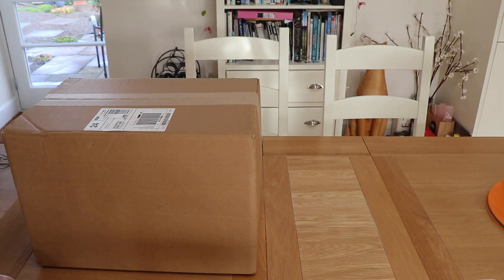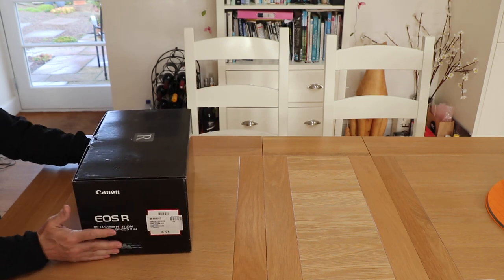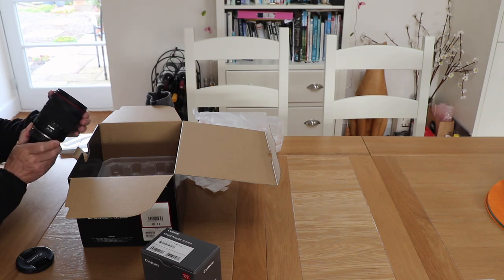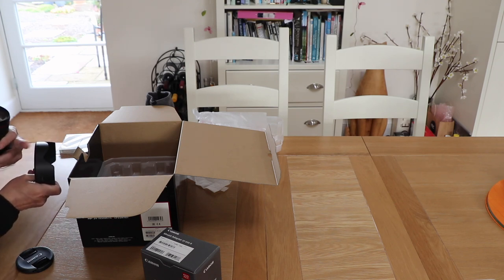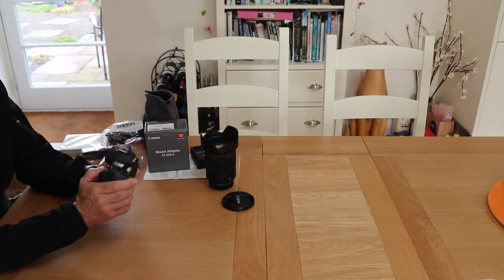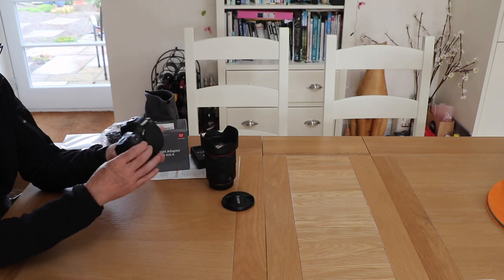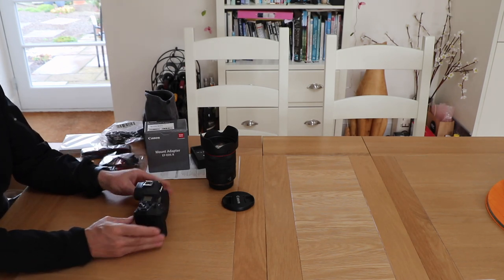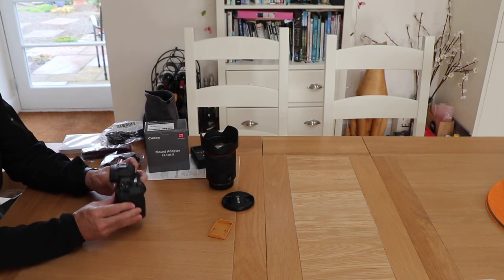Oldguyslovetech Canon eosR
Unboxing the eosR, for you're viewing pleasure and my using pleasure, . I'll be doing a follow up to show just what this can do in a real life users hands